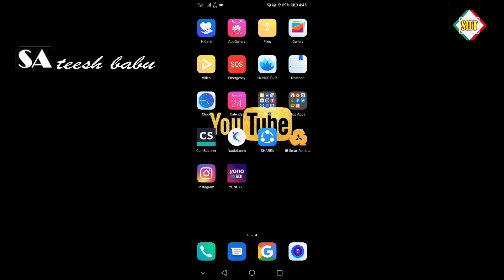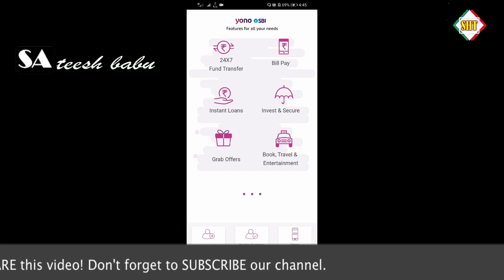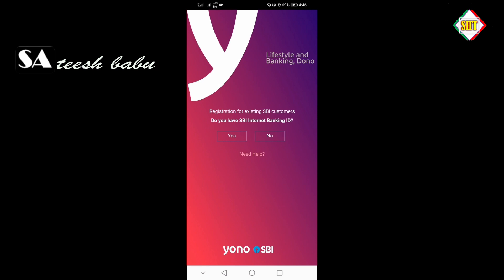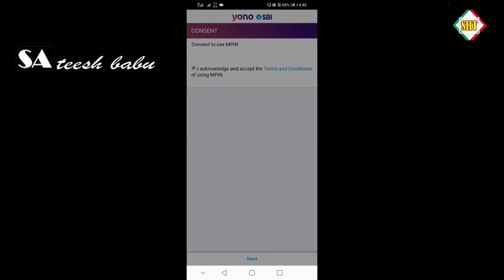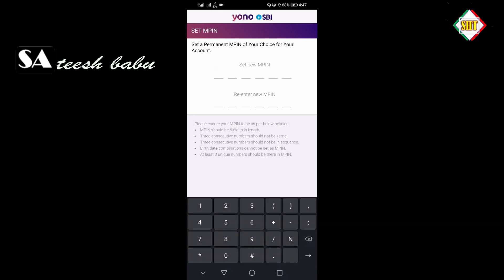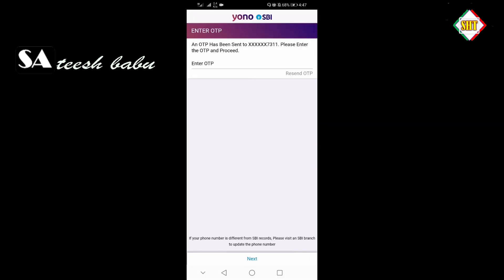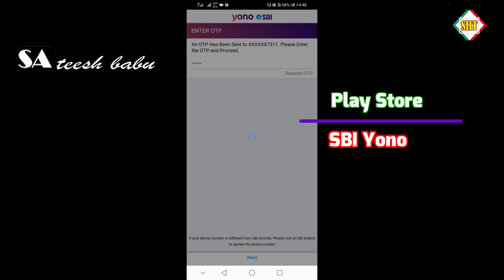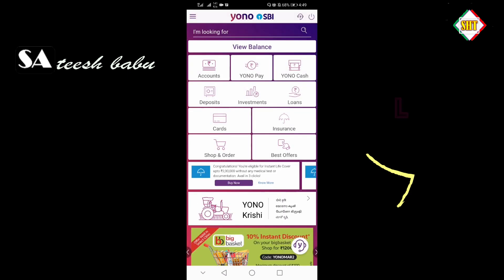How to Register SBI YONO App at home in Telugu by Sateesh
If you know someone who needs to see it, share it.